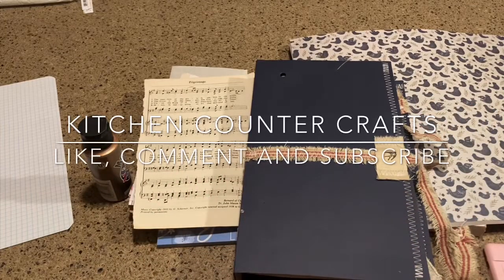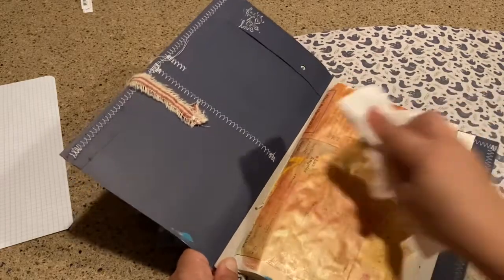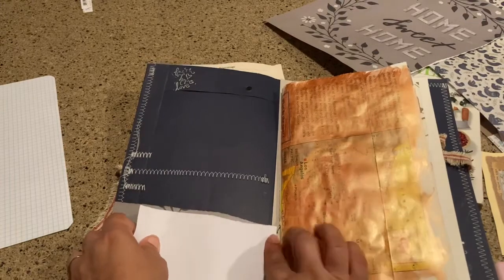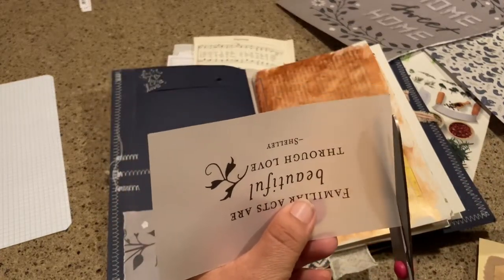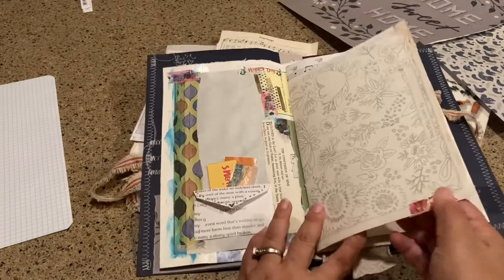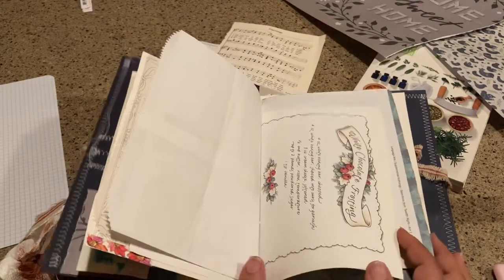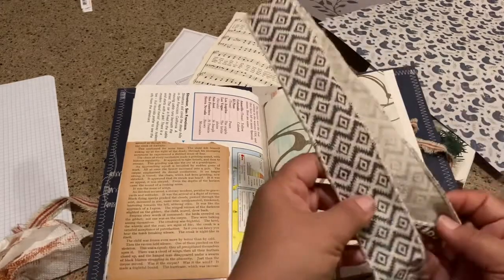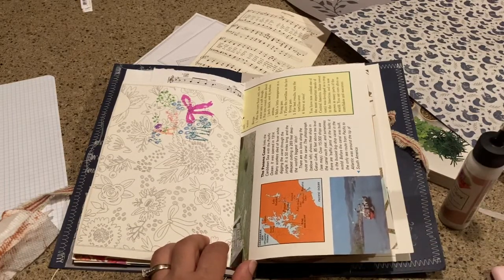📄 Decorating Junk Journal Pages - Belly Bands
It can be a little daunting to get started on decorating a new Junk Journal! Join me as I agonize over minor details and take you through my process!
I end up making a few pages - with 2 different types of belly bands.

junk journal
art process
journal pages